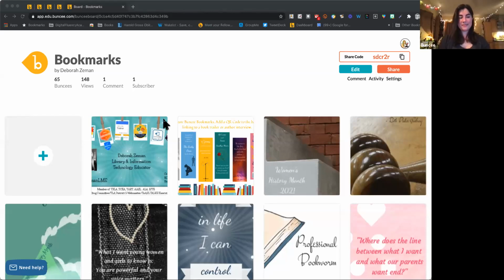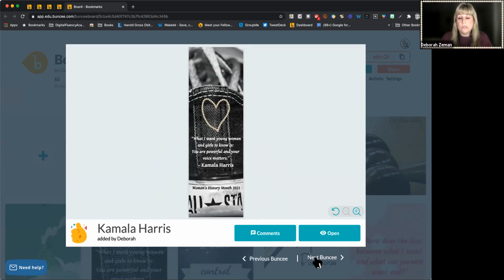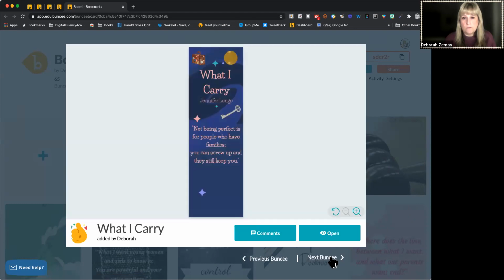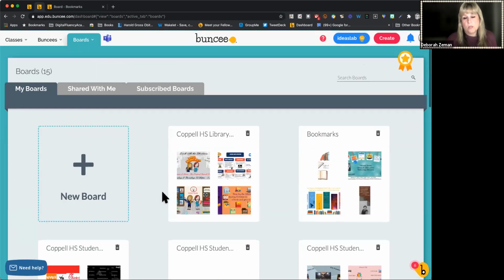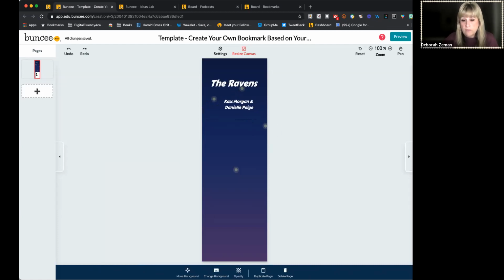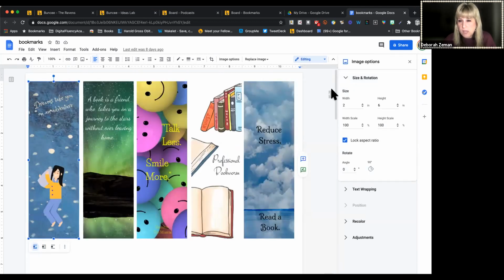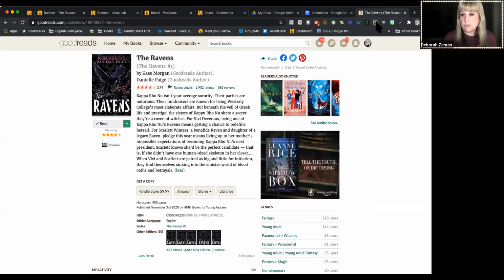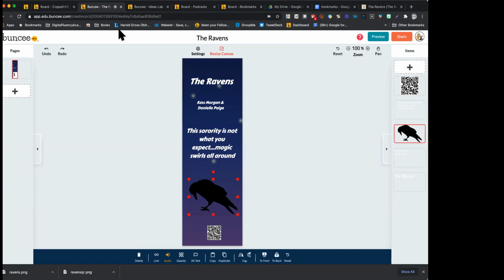Idea O'Clock: Creating Buncee Bookmarks with Deb Zeman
Join Deb as she makes Buncee activities, lessons, templates, and more!